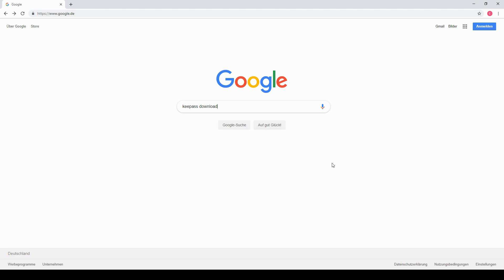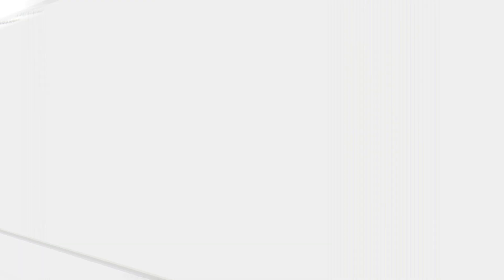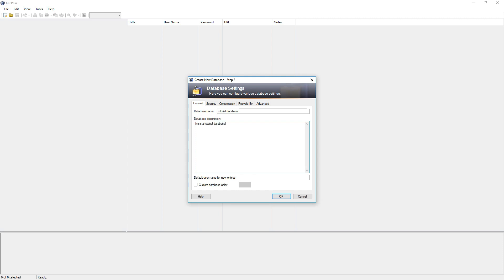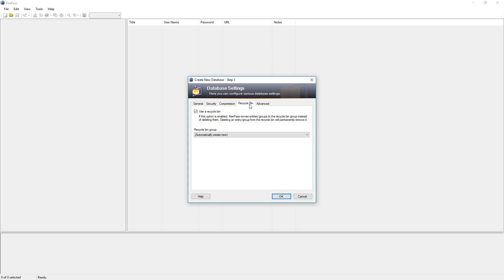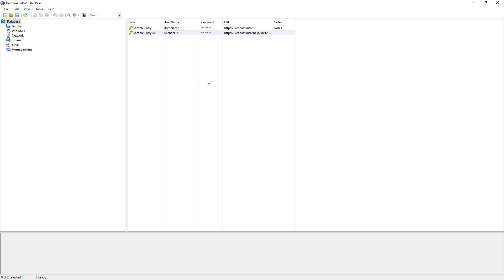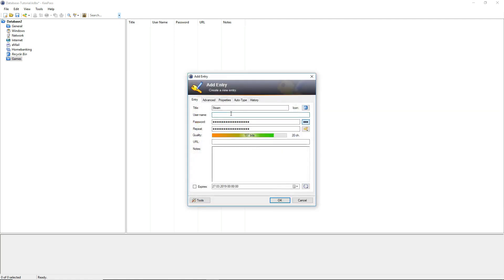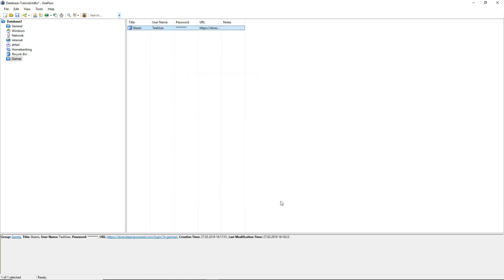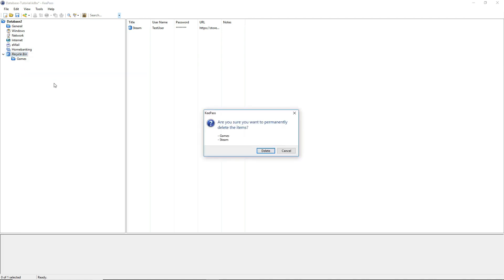Keepass Tutorial - Installation and Basics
Hello Guys,
in this tutorial you will learn everything you need to know to store your passwords with Keepass 2!